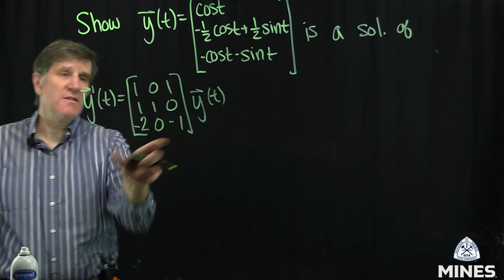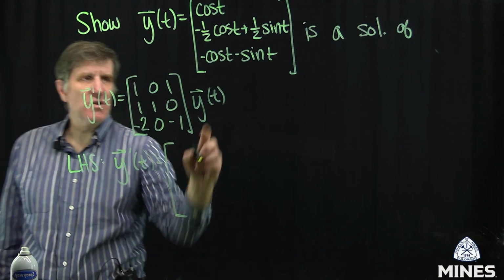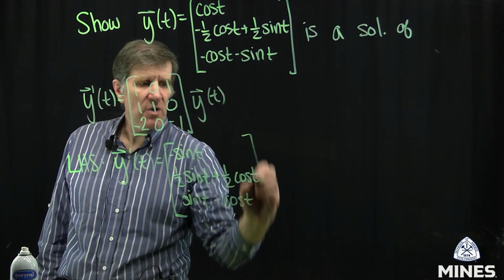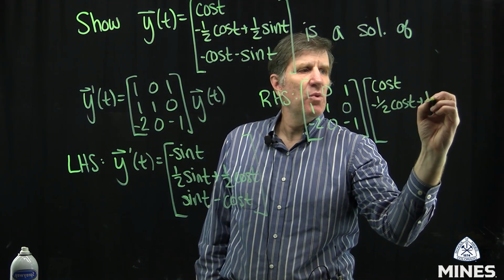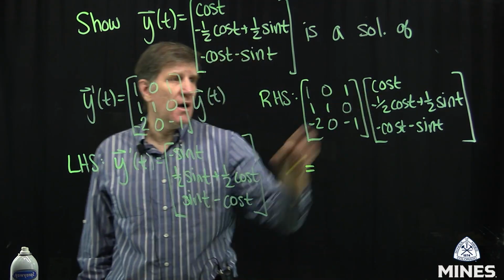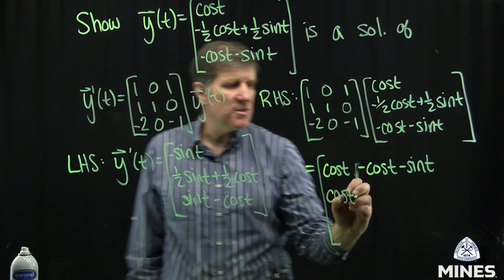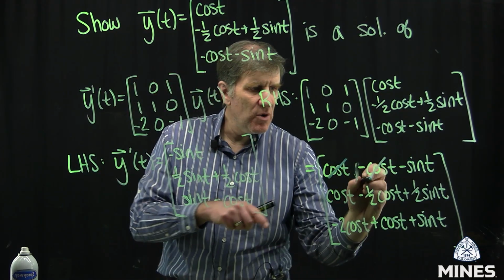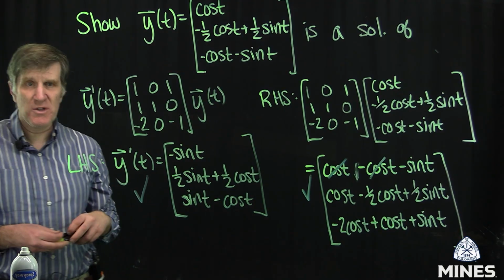MATH225 Show A Vector is a Solution to a System of DEs